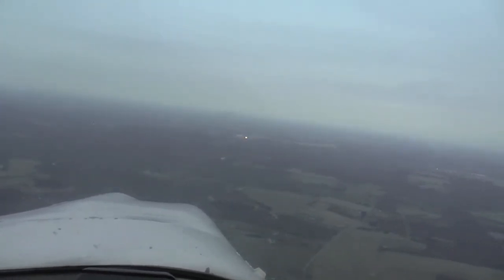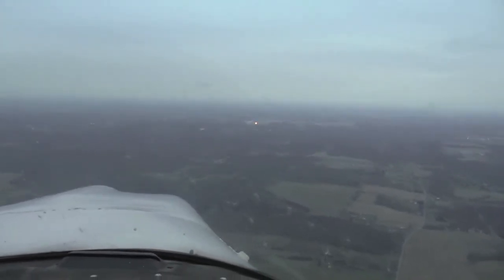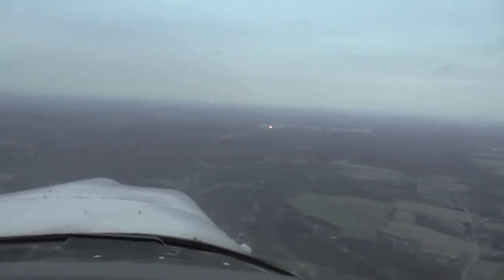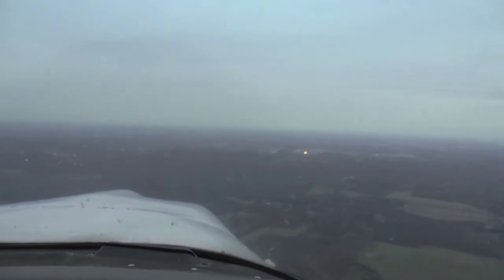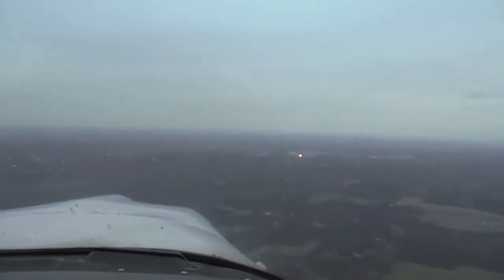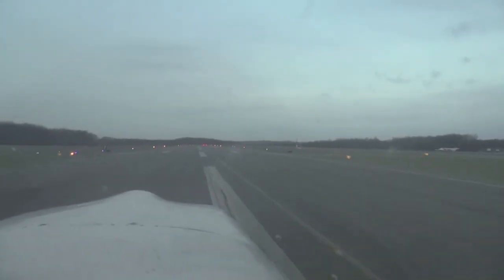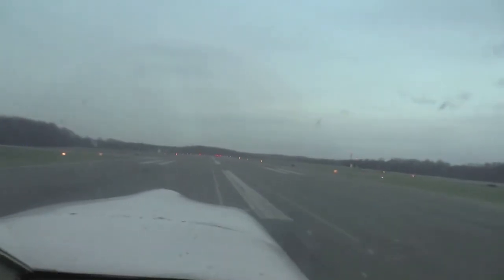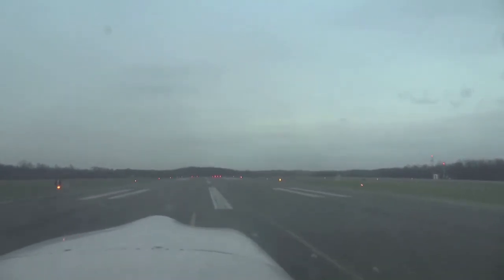Flying Pittsburgh 12 23